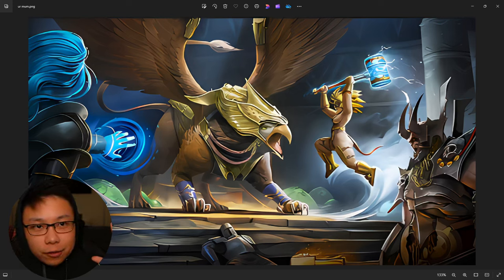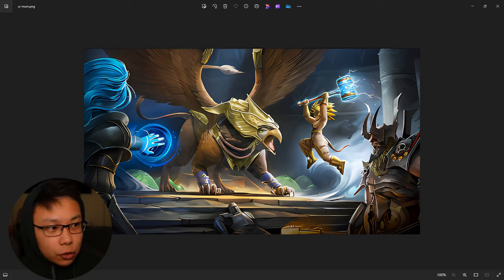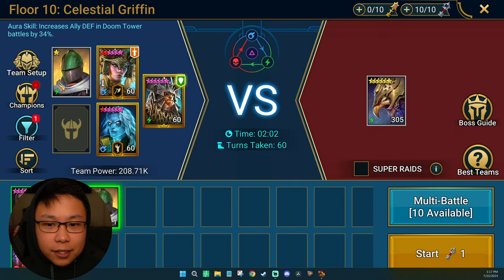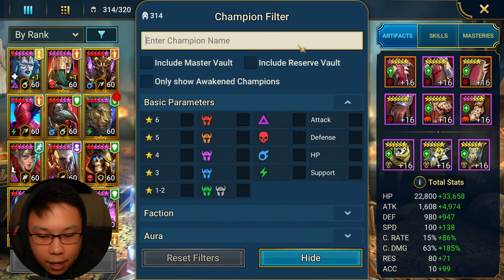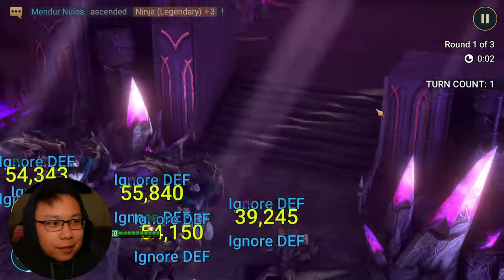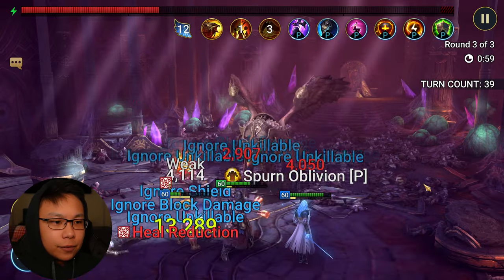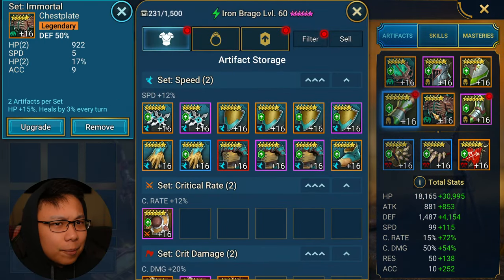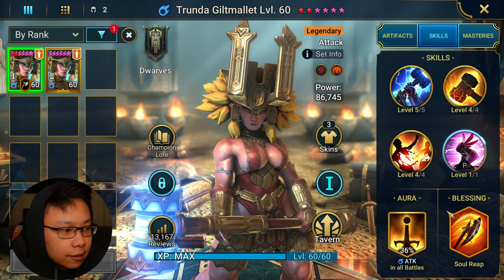🆂🆃🅾🆁🆈 🆃🅸🅼🅴: Rotos, Trunda, Iron Brago, and Knecht Defeat Celestial Gryphon | Raid: Shadow Legends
Its only Hard Doom Tower 10